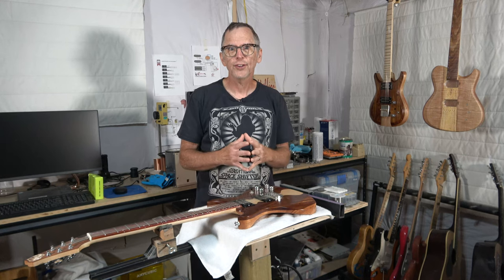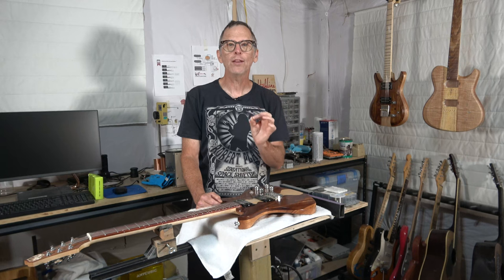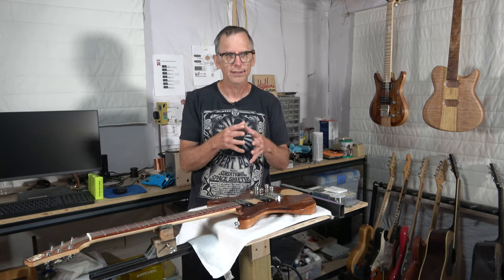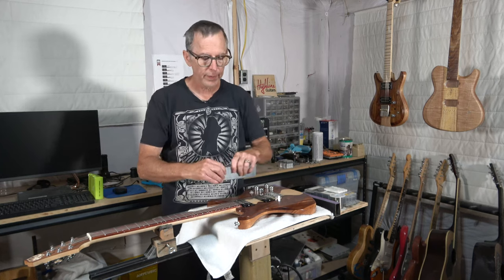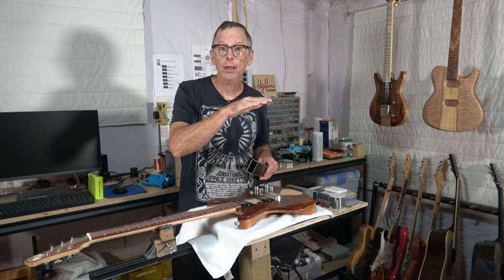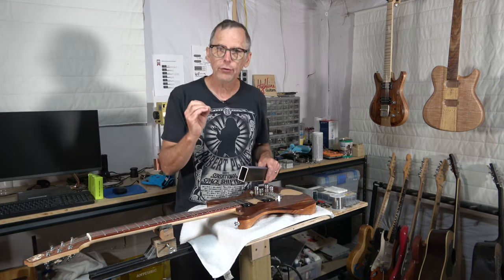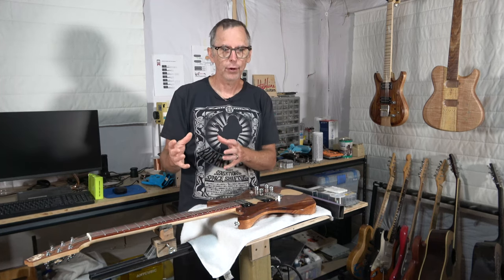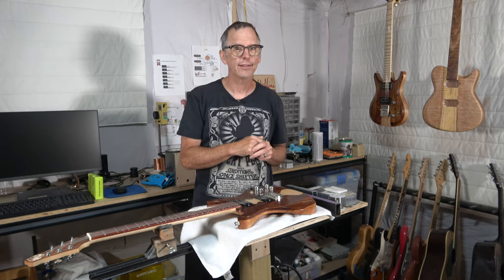How To Level Frets On A Compound Radius Fretboard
This video will describe the tools and techniques for leveling frets on a compound radius fretboard. It's easier than you think.